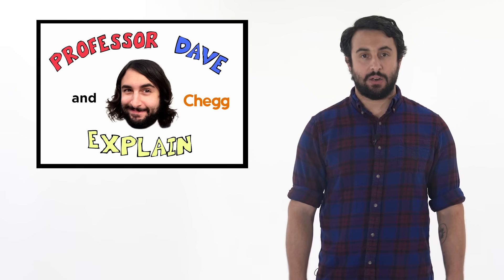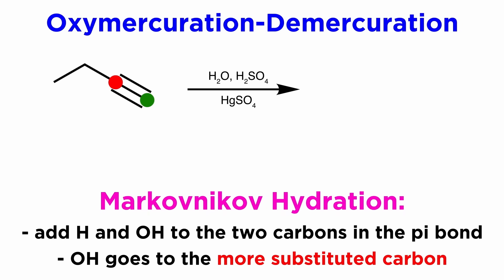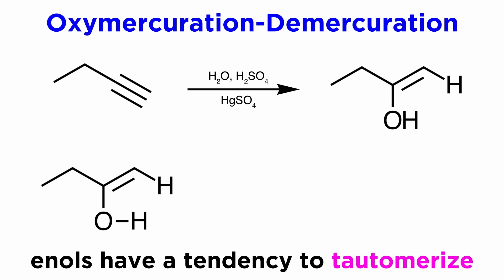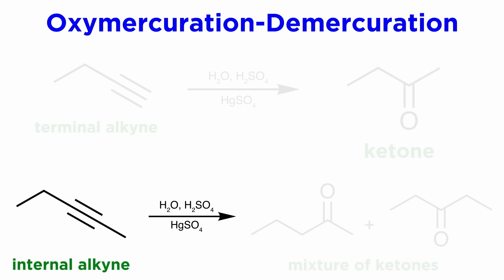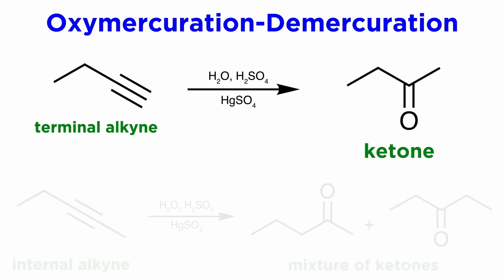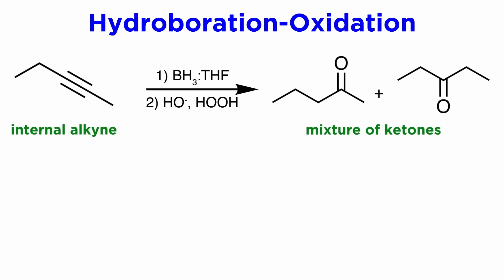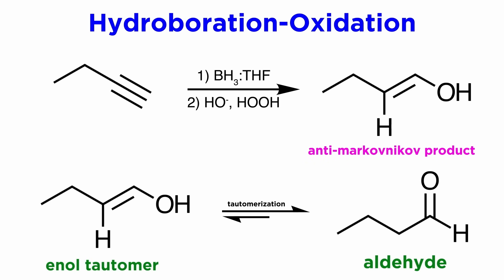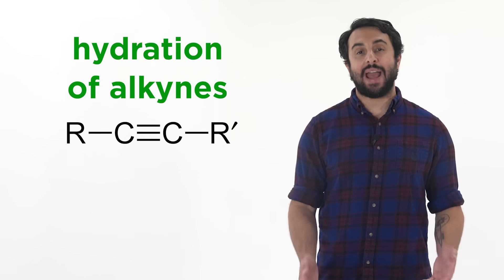Understanding Hydration of Alkynes Ft. Professor Dave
Let's learn about two different methods for hydrating alkynes, with the help of @ProfessorDaveExplains. In this video, we'll delve into Markovnikov hydration, which occurs with Oxymercuration-Demercuration, as well as anti-Markovnikov hydration, which occurs with Hydroboration-Oxidation.

00:00 Intro
00:21 Oxymercuration-Demercuration
01:57 Hydroboration-Oxidation
02:41 Comparing regiochemistry